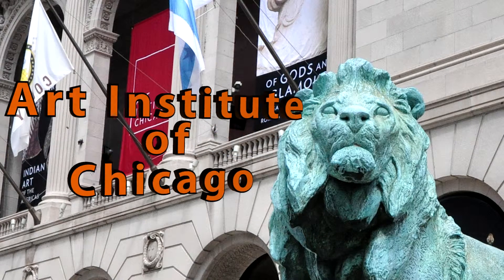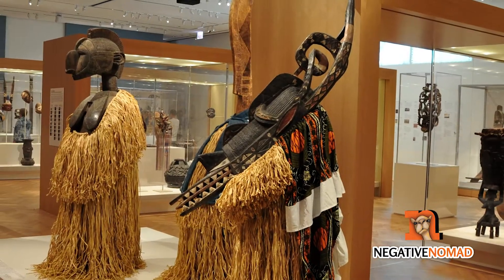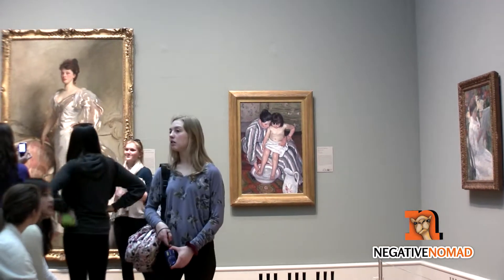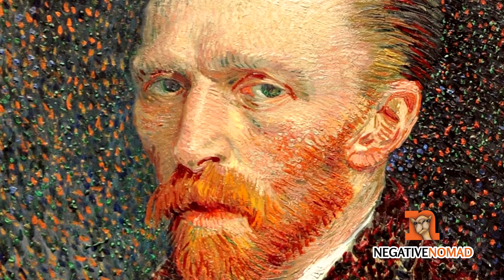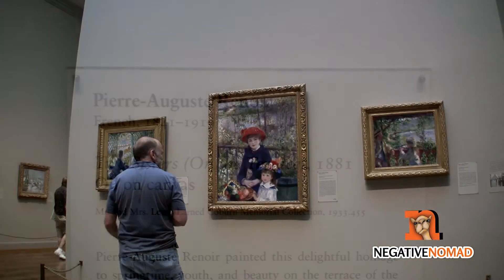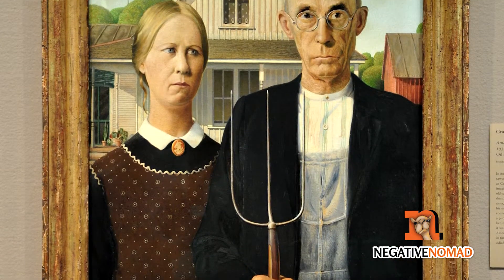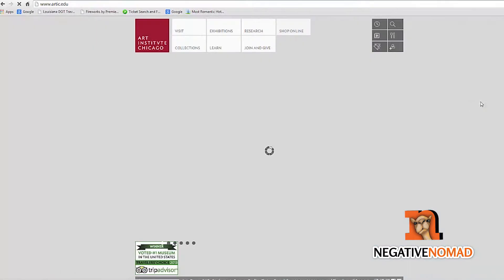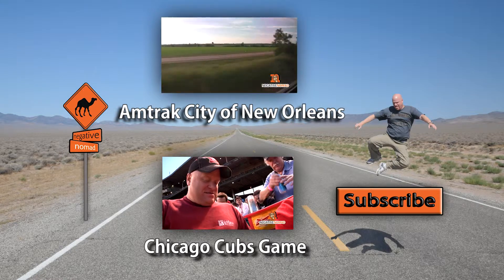The Art Institute of Chicago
Just a short highlight of the Art Institute and a few of their most famous works of art and artist.